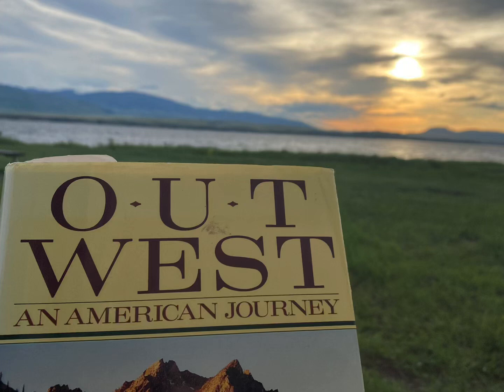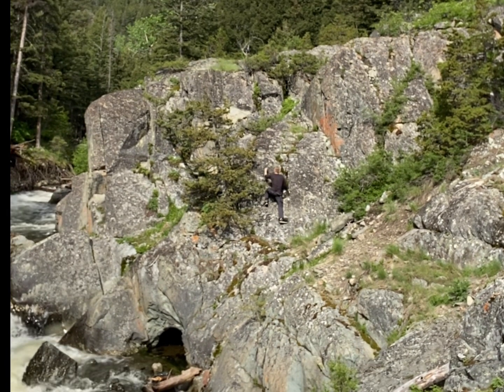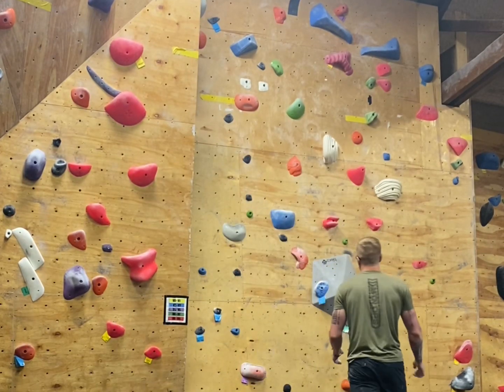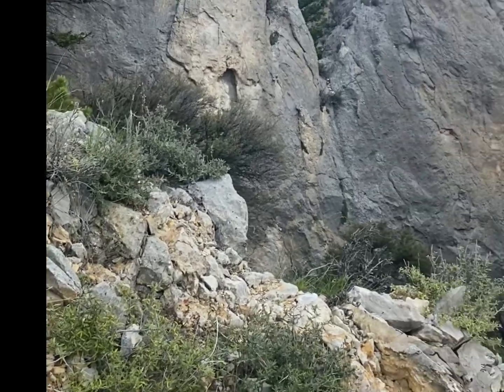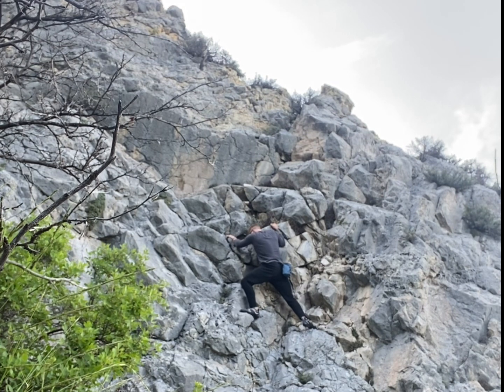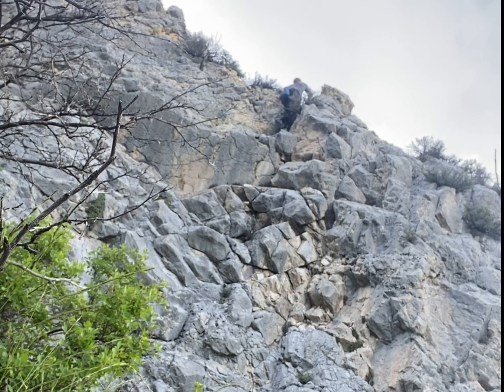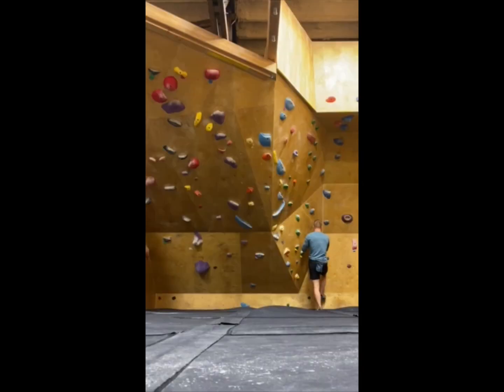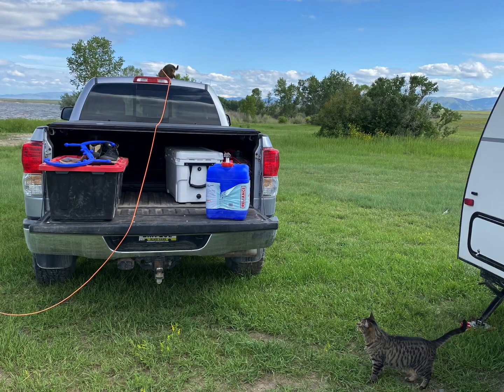Climbing Adventures in Helena, MT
Spent a week in the Helena, MT area with some amazing views, hikes and climbing.